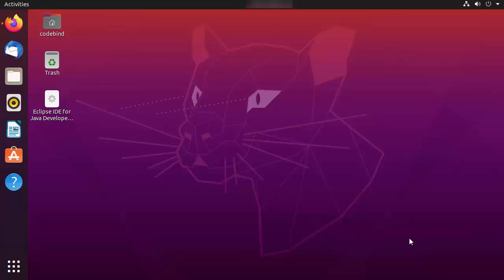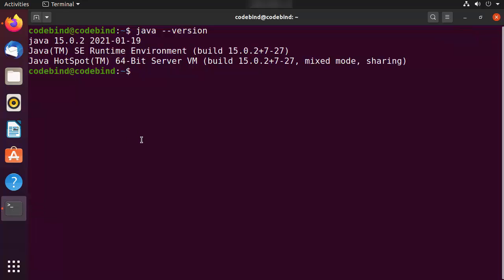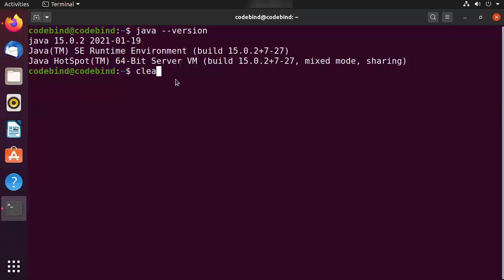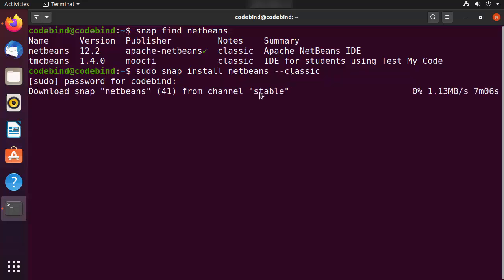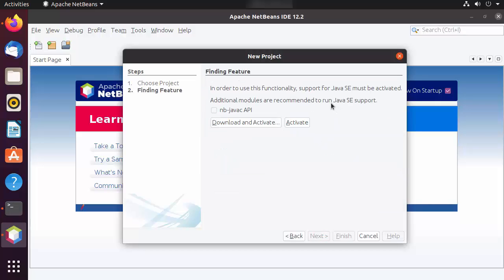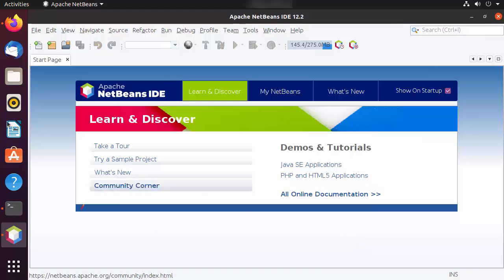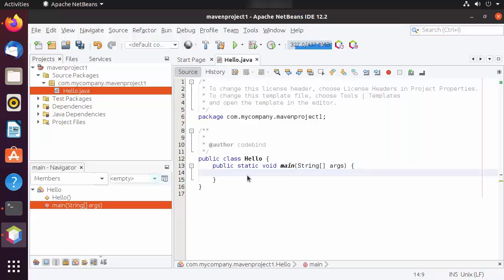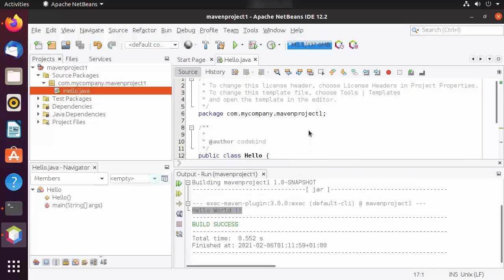How to create, build and run a Java Hello World Program with NetBeans on Ubuntu 20.04 LTS Linux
In this video I am going to show you How to Compile and run NetBeans  Java projects from Linux . also we will see Steps for compiling and running a Java program with NetBeans Ubuntu 20.04 LTS Linux. So let us see How to Compile and Run Java Program Using  NetBeans in Ubuntu Linux .
In this Video I am going to show How to Install NetBeans IDE on Ubuntu Linux operating system. In addition I am also going to show How to create your first Java Project In NetBeans IDE. This Java Tutorial for beginners will explain in very basic steps installing the NetBeans IDE. An IDE is an Integrated Development Environment. The official website for NetBeans is
JDT = Java development tools
What and why NetBeans?  NetBeans is an editor , Integrated development environment (IDE) , Java Development Tools (JDT) , Compiler (ECJ) , Variety plug-in modules, Open source software. most Java developers use NetBeans as their developing platform.